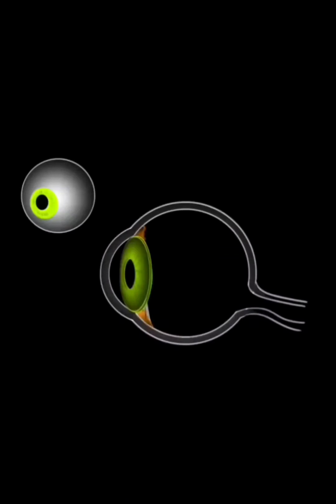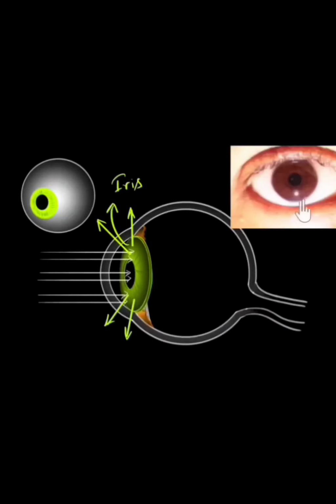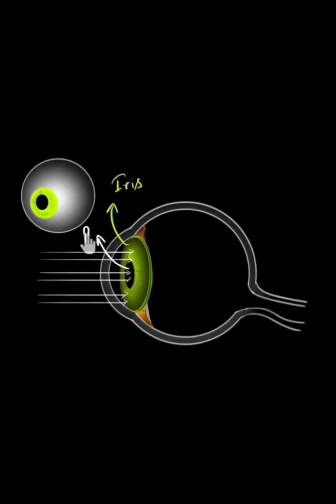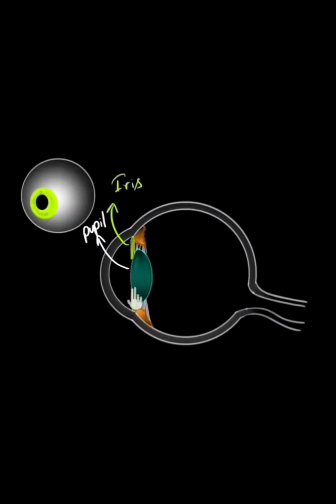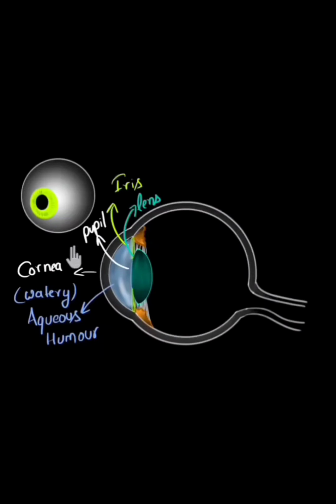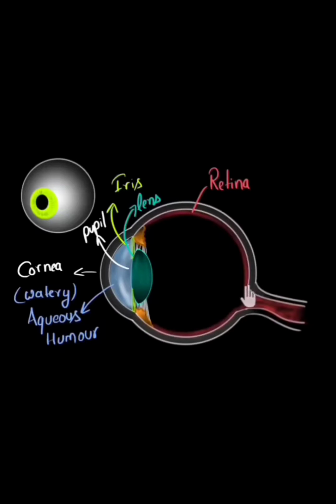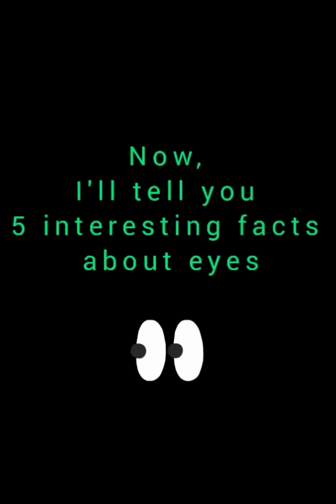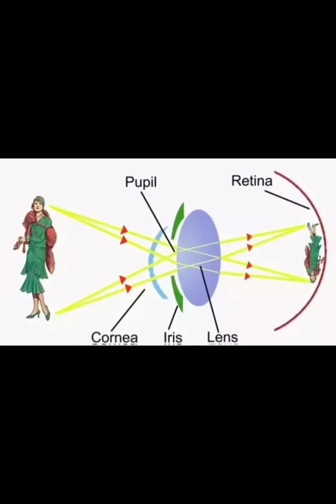Atulya Science Fair 2022_Video Making Competition_Shravani Kumbhar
Learn and Fun activity has begun🥳🌟🌟🌟

Dear Students and Parents,

On account of National science day we are organizing various activities for our dear students.

We are very much excited to  see your innovation and creations 🤩